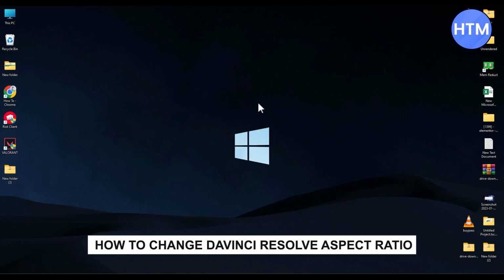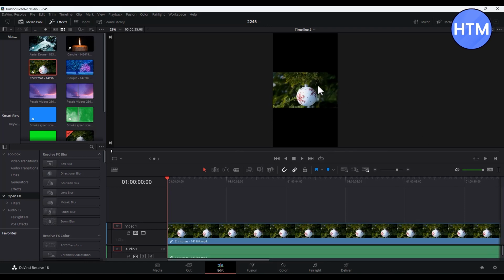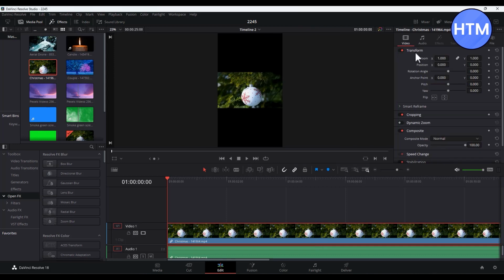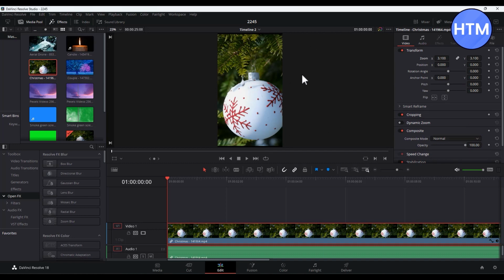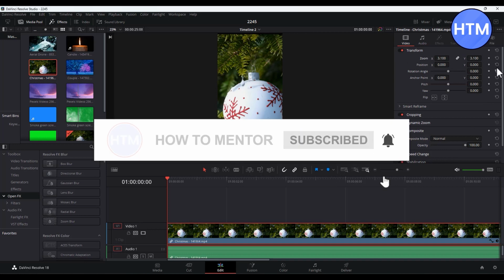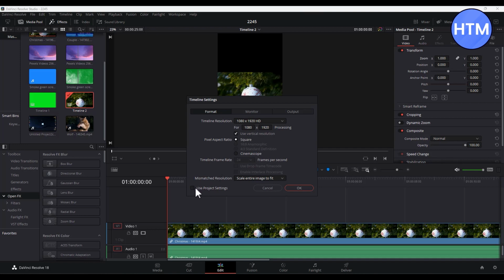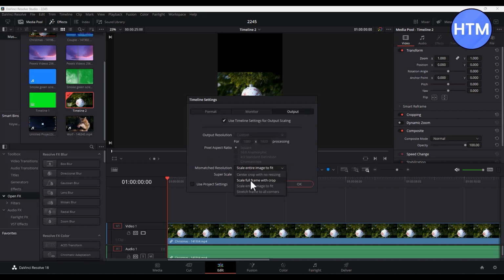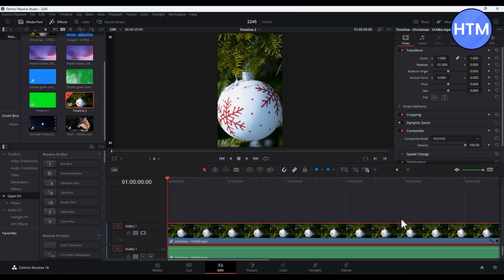How To Change Davinci Resolve Aspect Ratio (SIMPLE!)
How To Change Davinci Resolve Aspect Ratio. It’s a very easy tutorial, I will explain everything to you step by step.